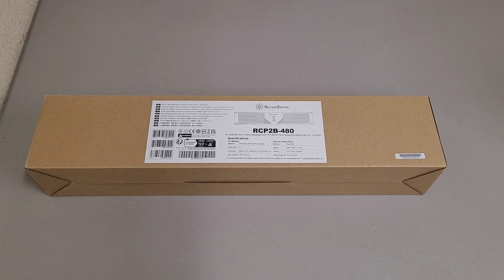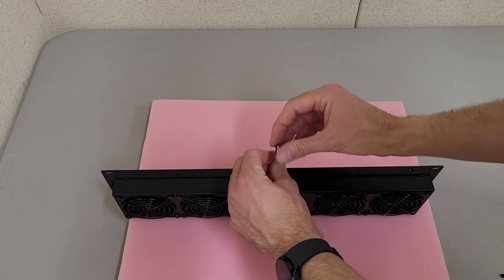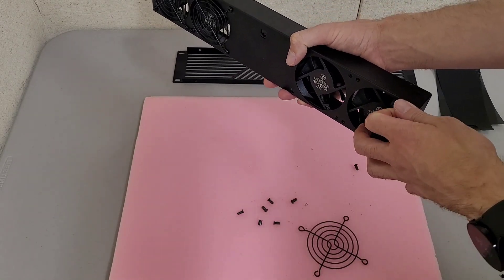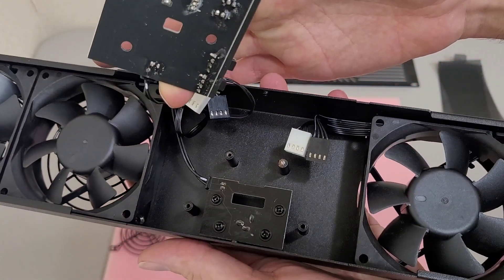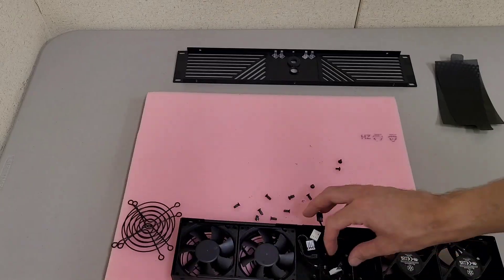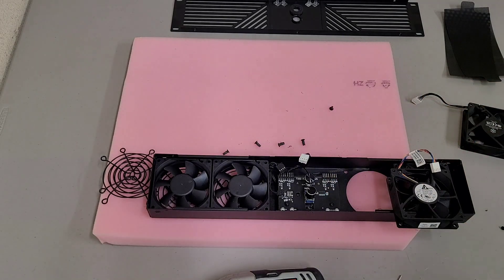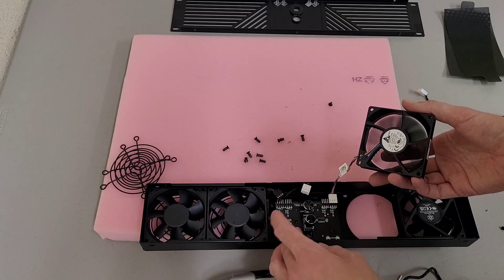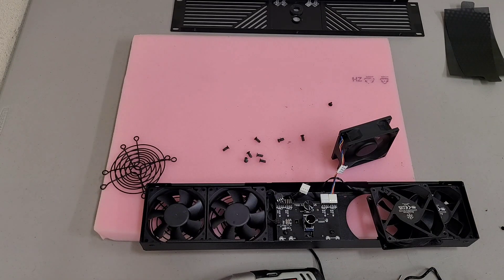How to replace or reverse the fans in the Silverstone RCP2B-480 2U fan module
This guide will help you if you wish to replace the fans or reverse the direction of the airflow in this unit.  The process is pretty simple but will require you to take it completely apart.  This is using normal 4-pin fans so you could do a Noctua fan swap or change it to other fans of your choosing.  It does appear to have an odd quirk where the fans will spin when off if you change them out.  Honestly the fans it comes with are pretty nice though so I wouldn't bother with changing them out.

0:00 Intro
0:12 Remove faceplate
2:17 Remove fan screws
3:45 Remove control board
4:50 Remove the fans
5:20 Talking about airflow direction
5:51 Reinstalling the fans
6:57 Verifying pinout and alternate fan compatibility
8:10 installing and testing alternate fan